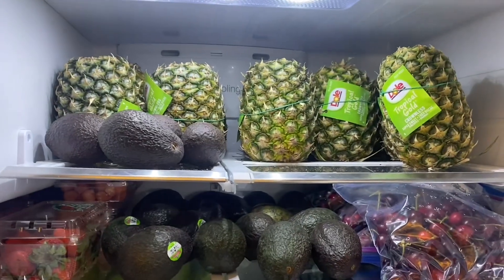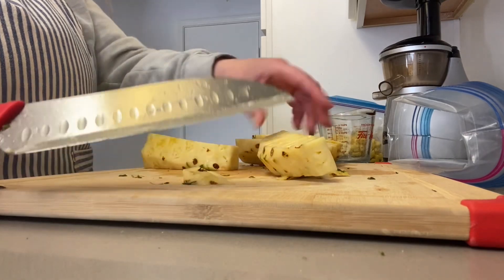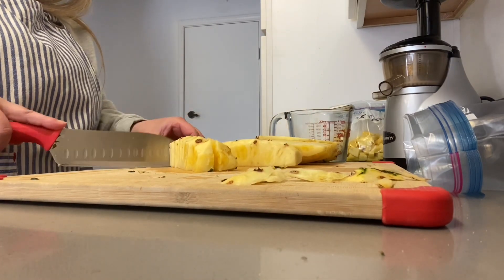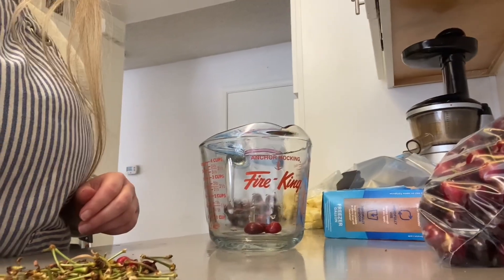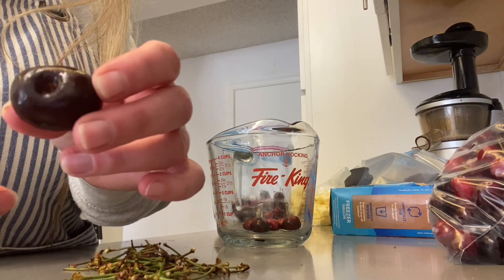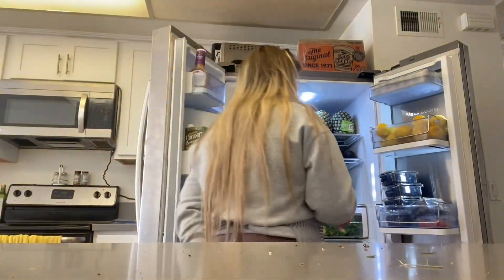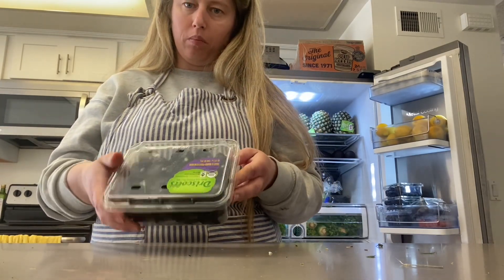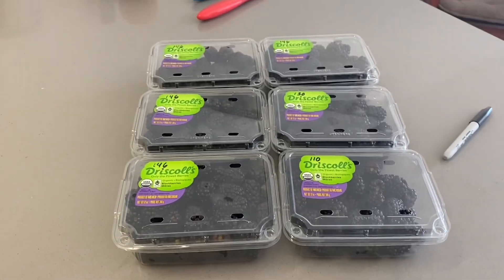My Fully Raw Vegan Prep